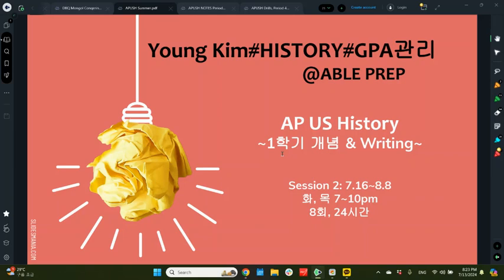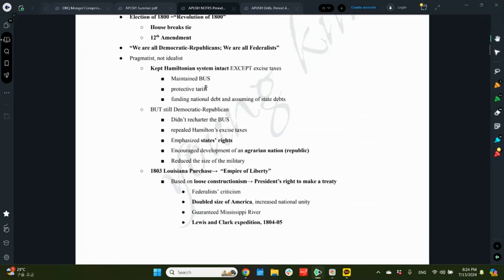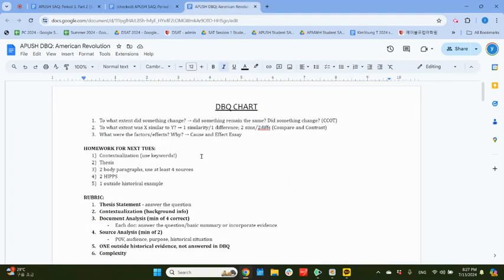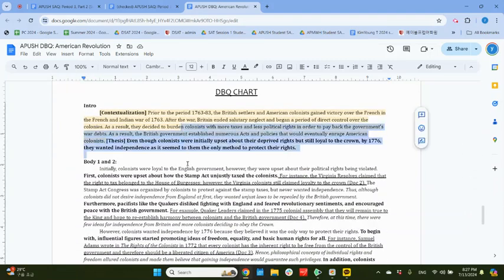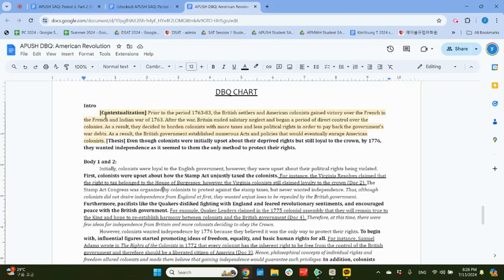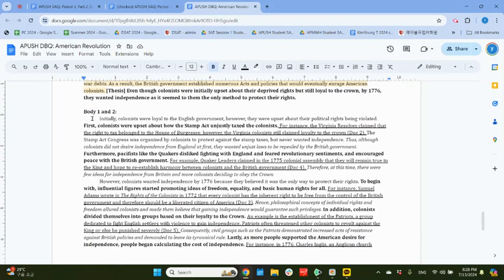2024 Ableprep AP US History 여름특강 session2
AP History 16년티칭경력 최강자 Young Kim 쌤 100%영어특강, 'All Kill' 써머리 노트제공 개념+ FRQ writing연습으로 내신잡고 AP 도 잡는다.